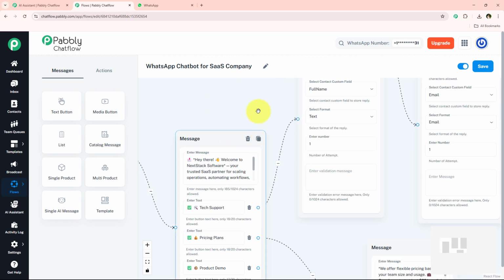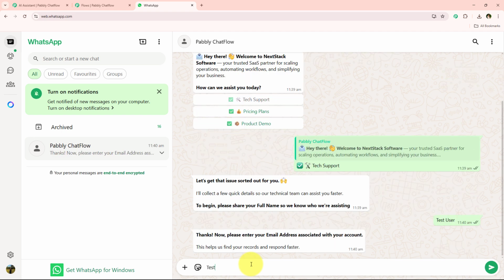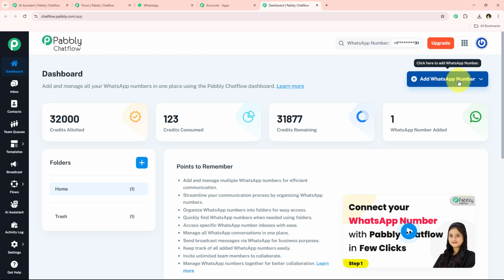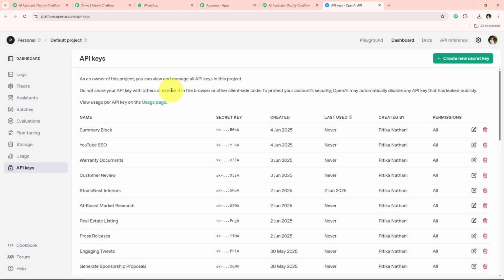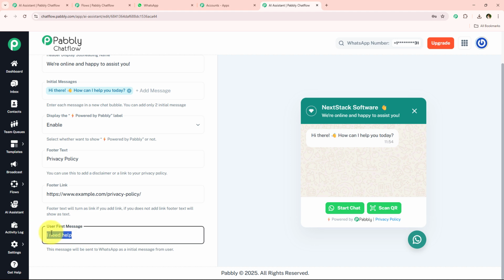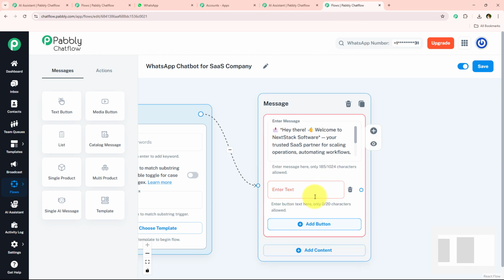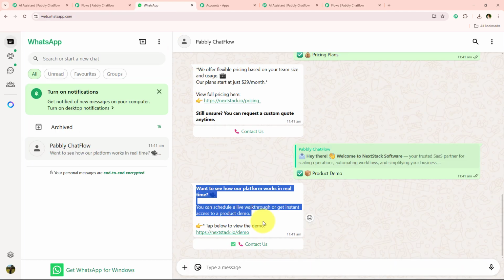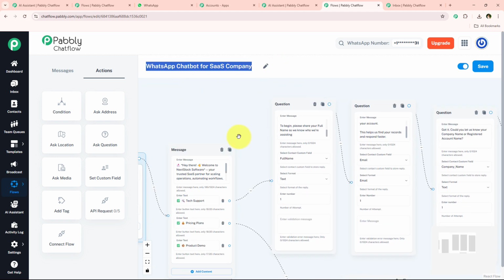Building a WhatsApp Customer Support System with Pabbly Chatflow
Ready to elevate your customer support to the next level? In this tutorial, we’ll guide you through building a seamless WhatsApp customer support system using Pabbly Chatflow! 🌟

In this step-by-step video, you’ll learn how to:
✅ Create a WhatsApp chatbot that responds to customer inquiries instantly
✅ Design automated replies for common questions to enhance user experience
✅ Utilize a no-code interface for easy chatbot customization
✅ Integrate with your favorite tools for efficient workflows
✅ Set up a multi-agent support system to ensure no query goes unanswered

With this powerful system in place, your business will provide outstanding support, boost customer satisfaction, and build lasting relationships! 💬